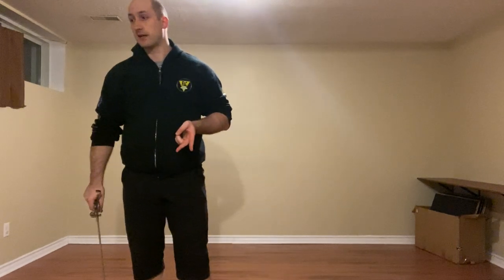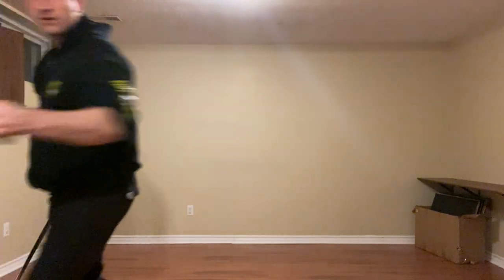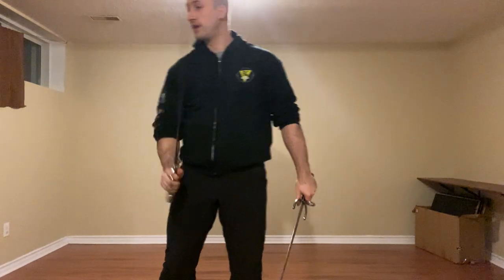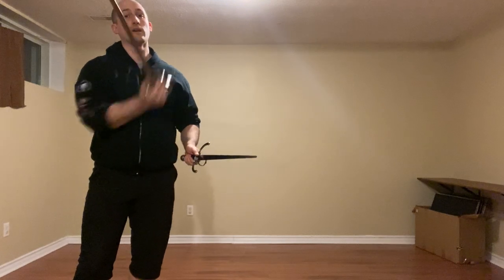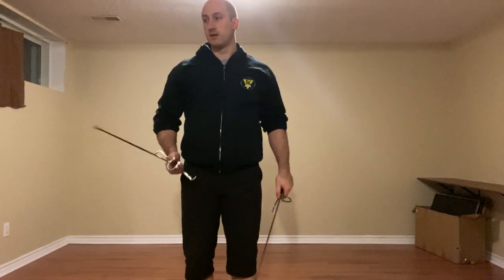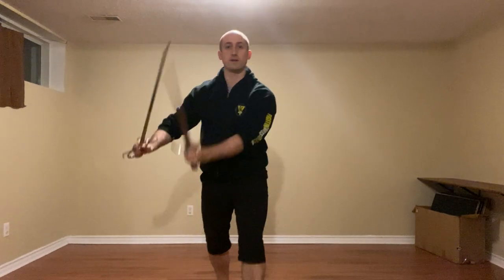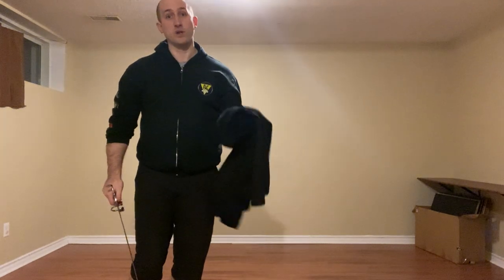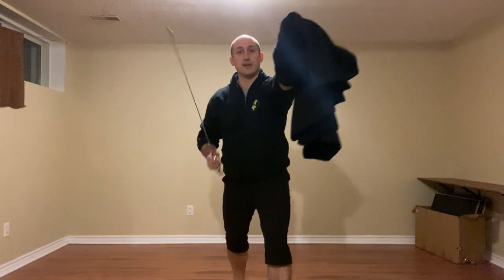Provocations - Coda Lunga Alta (Sword, Dagger, Cloak)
Review of all the provocations and counters that can be done with all three weapons from Coda Lunga Alta